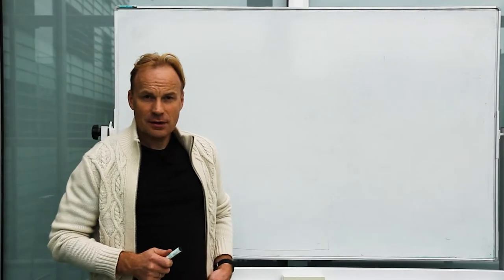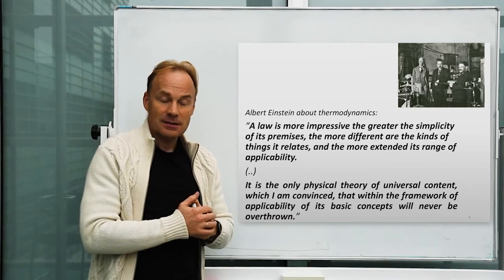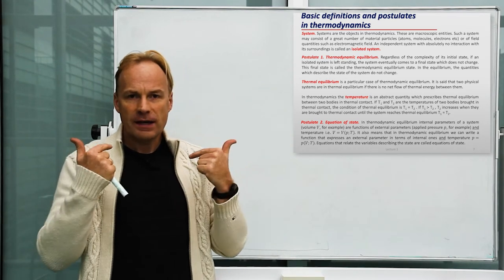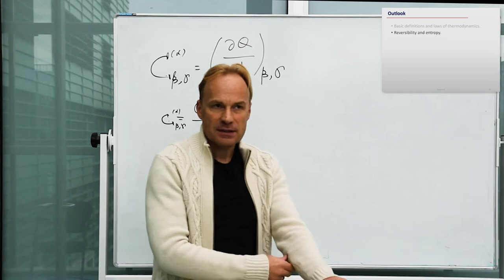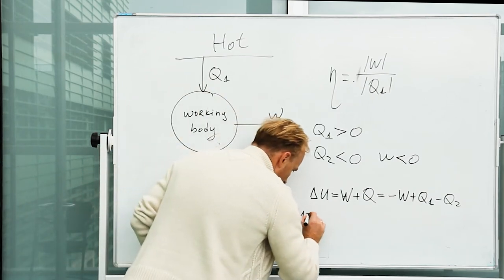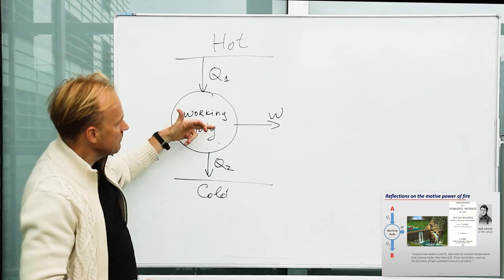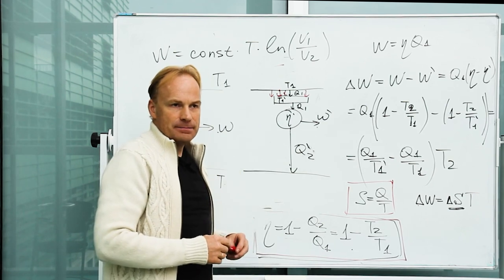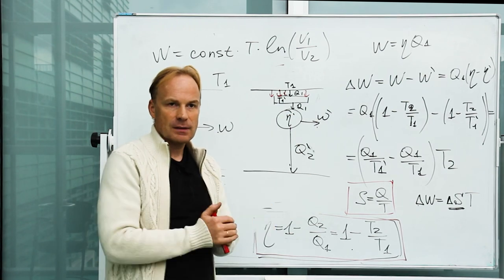Thermodynamics by Prof. A. V. Kimel - Lecture 1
Lecture 1 of Thermodynamics by A. V. Kimel, professor of the research group Ultrafast Spectroscopy of Correlated Materials at the Institute for Molecules and Materials (IMM), Faculty of Science - Radboud University.